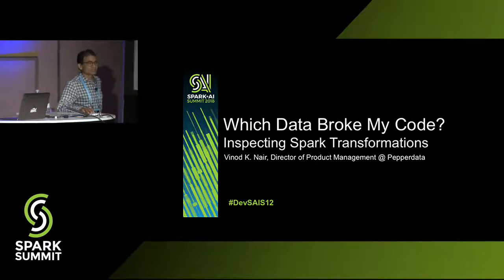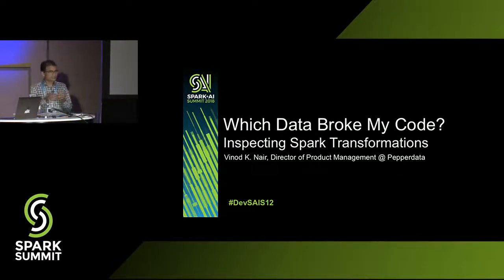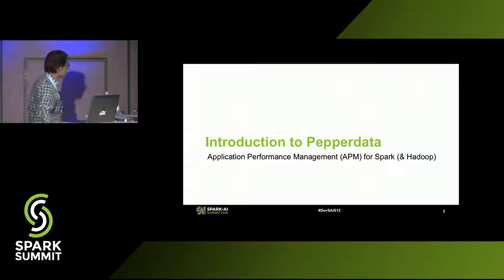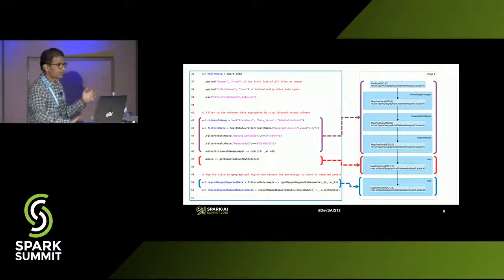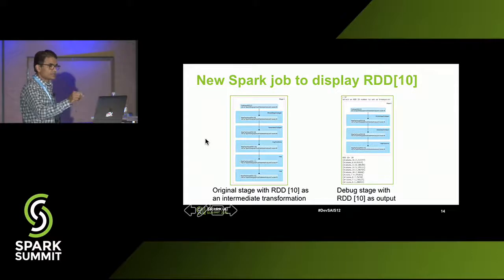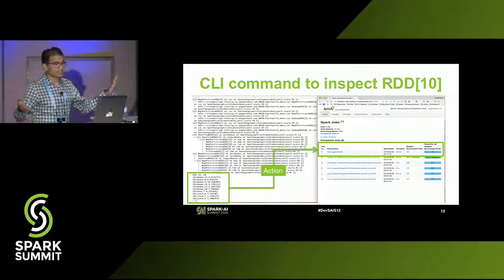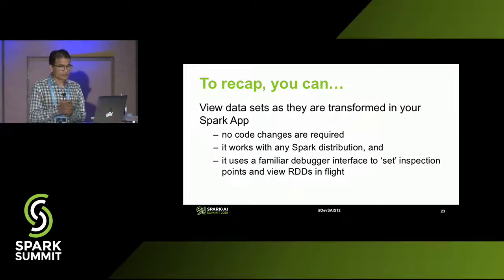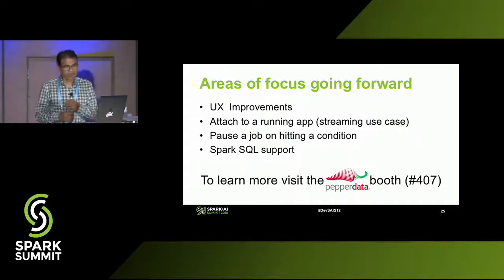Which Data Broke My Code? Inspecting Spark Transformations (Vinod Nair)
Vinod Nair leads product management at Pepperdata. He brings more than 20 years of experience in engineering and product management to the job, with a special interest in distributed systems and Hadoop.

This talk describes an alternative approach that presents the user with a familiar paradigm to solving this problem. If a developer can step through application code and apply watchpoints so that she can inspect data when the desired condition is met, she can then easily identify the section of code that cannot handle the data. We describe the framework needed in order to make this user experience real and the challenges that need to be overcome in the process.